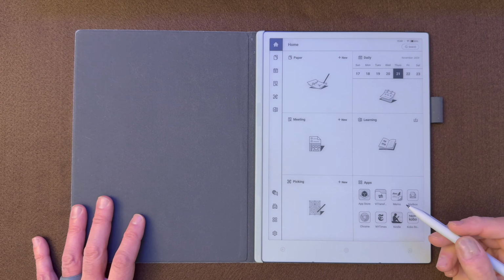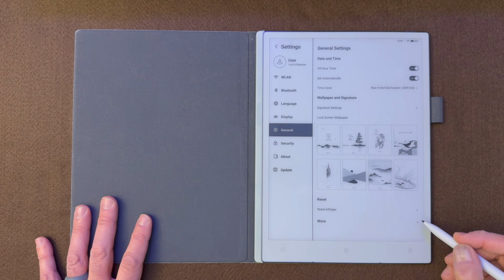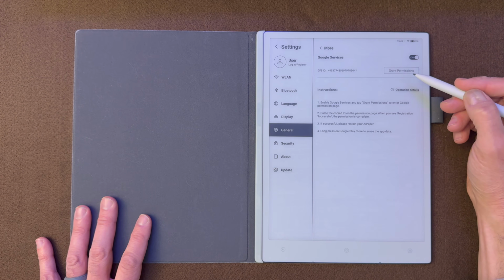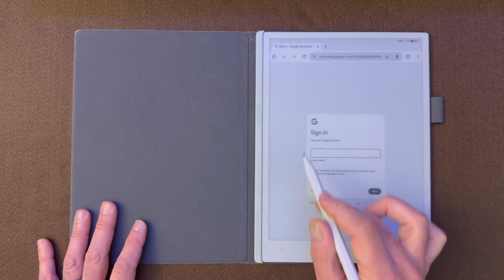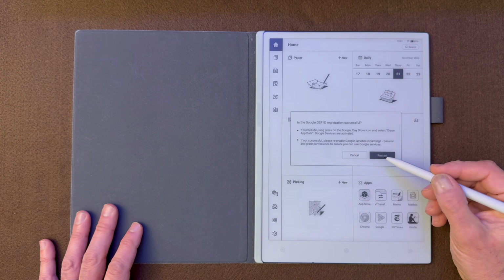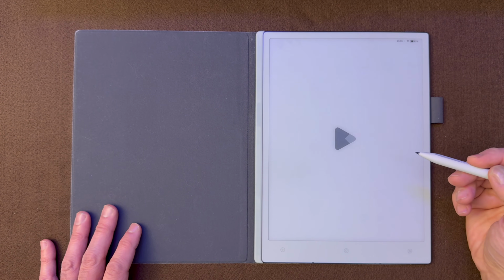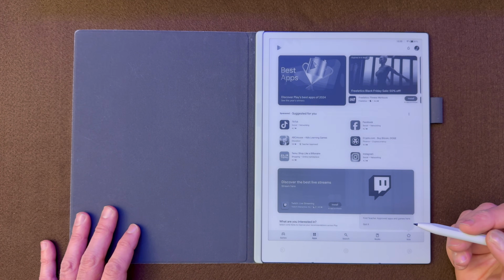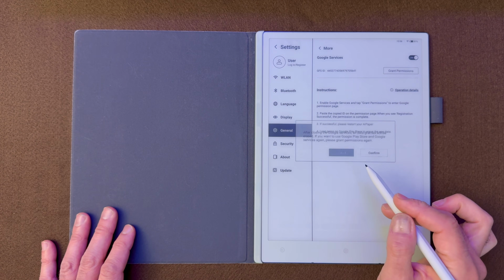How to connect your Carta 1300 AiPaper to the Google Play Store